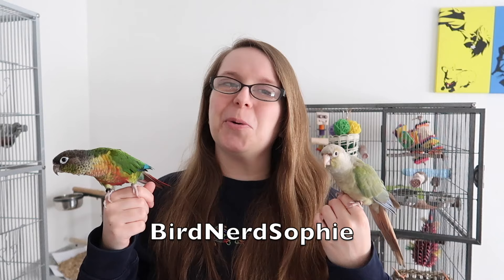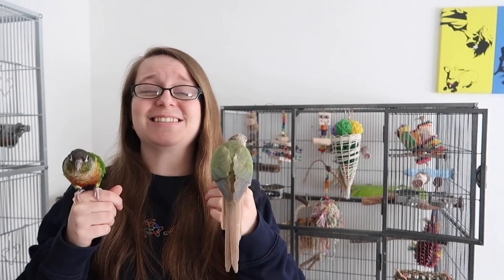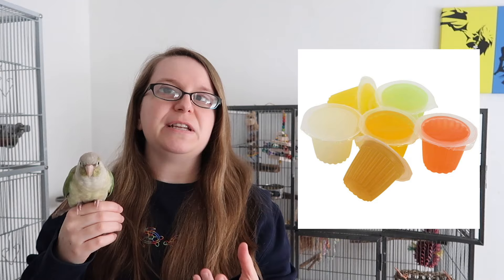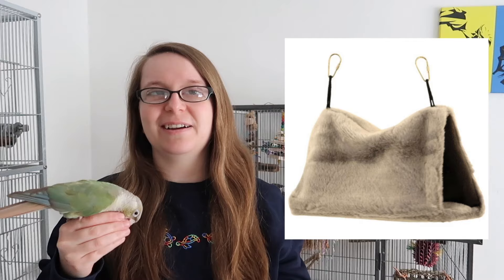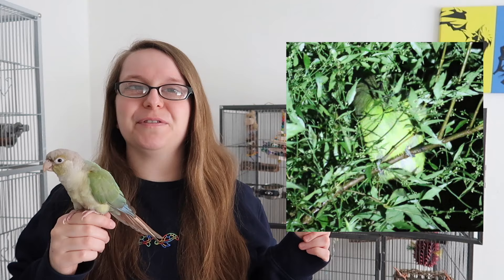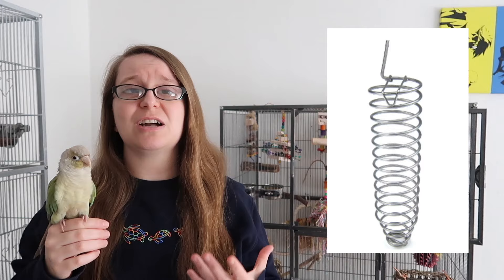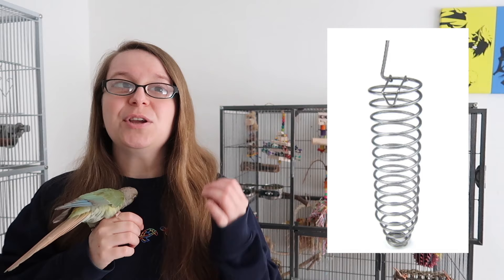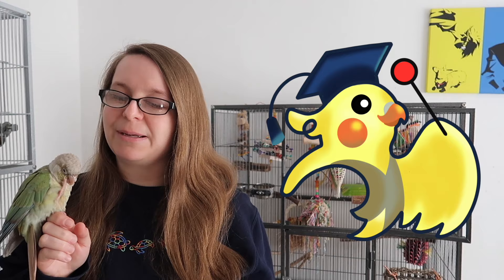5 WORST Pet Bird Products 😱 - DON'T Buy These For Your Parrot | BirdNerdSophie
The 5 WORST Pet Bird Products - DON'T Buy These For Your Parrot

Whether you have a small bird like budgie or cockatiel, or a larger bird like a cockatoo or macaw - we want to be avoiding things that are dangerous for our pet birds!

There are lots more products that are useless, dangerous or a waste of money, so let me know if you'd like a series on this!